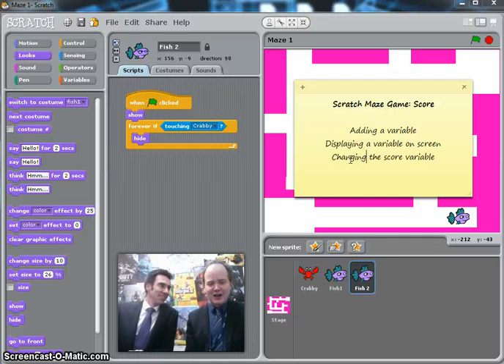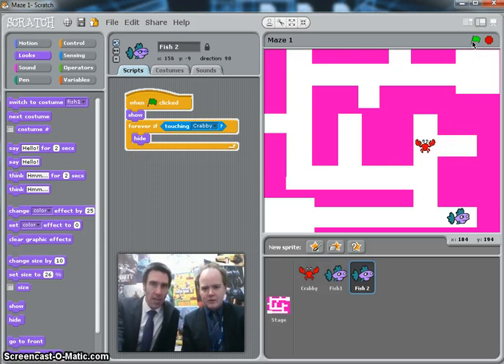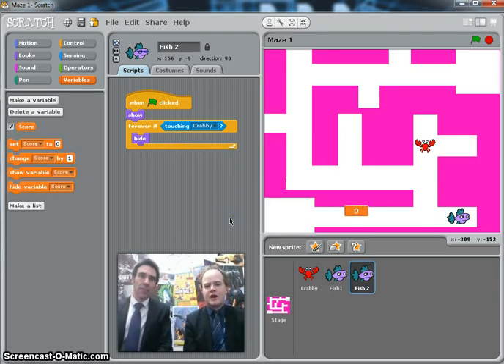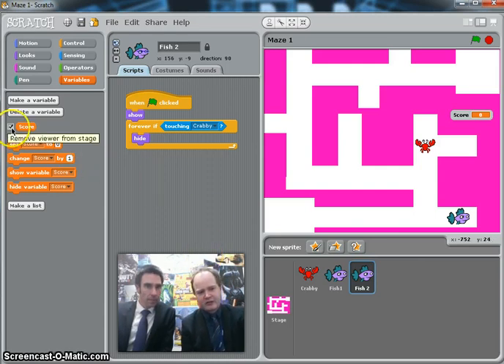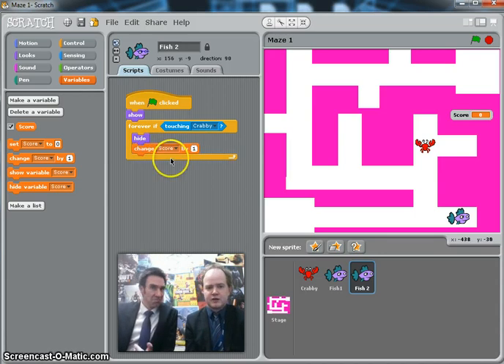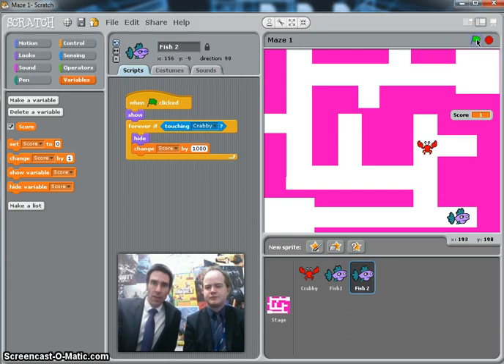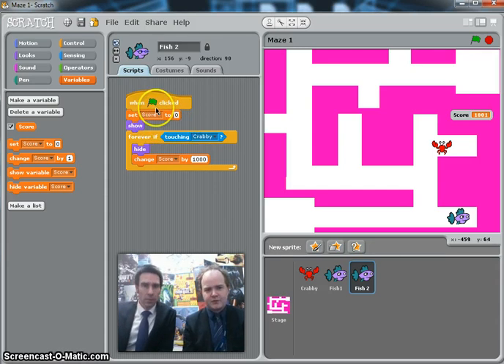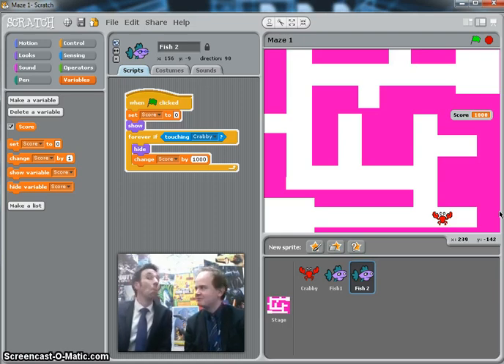Scratch Maze Game (Step 4): High Score Variable